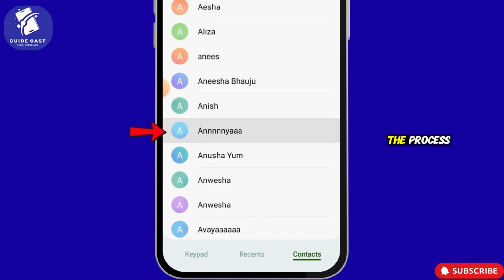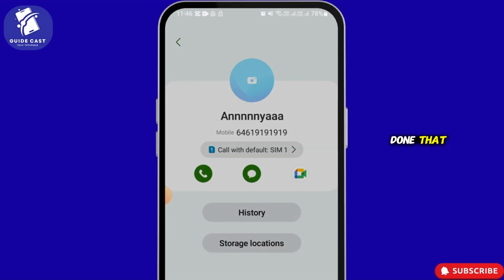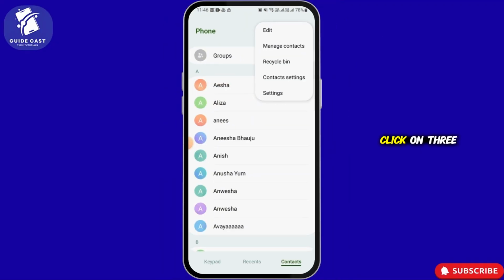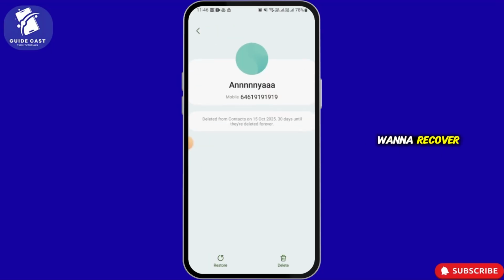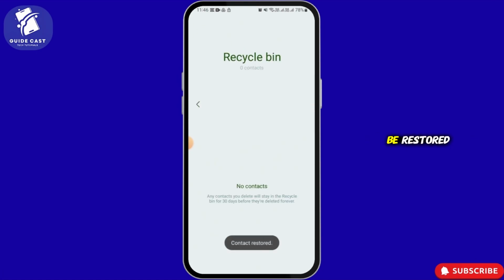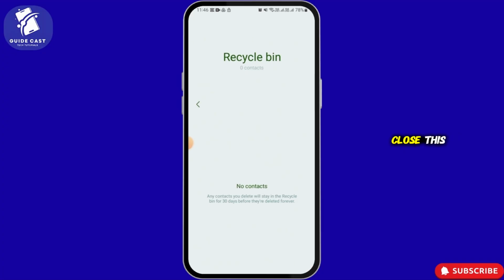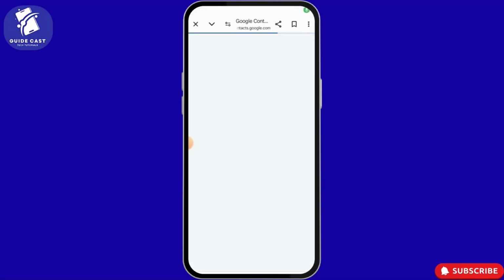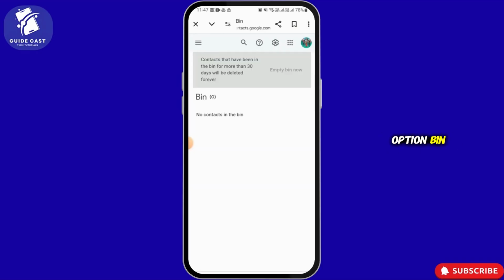How to Recover Deleted Contacts from Android Phone (2025) | Restore Lost Numbers Fast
Accidentally deleted your contacts?  Don’t worry — this 2025 Android tutorial shows you how to recover deleted contacts quickly using your Google account, backup, or phone settings.

 Timestamps:
00:00 – Intro :
00:10 – How to restore contacts using Google Account

 In this video, you’ll learn:

How to restore deleted contacts from your Google Contacts backup

How to sync contacts between Android devices

Ways to recover contacts even after factory reset

Bonus: How to prevent losing contacts again in 2025

Works for all Android phones — Samsung, Google Pixel, OnePlus, Xiaomi, Motorola, and more!
Follow these steps to get your lost phone numbers back in minutes.